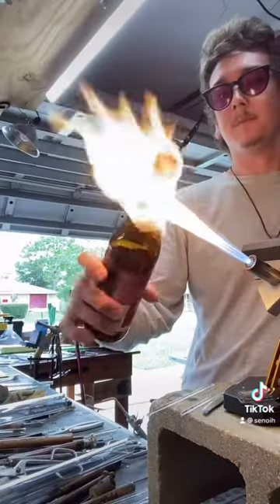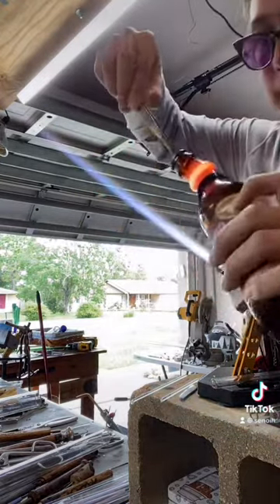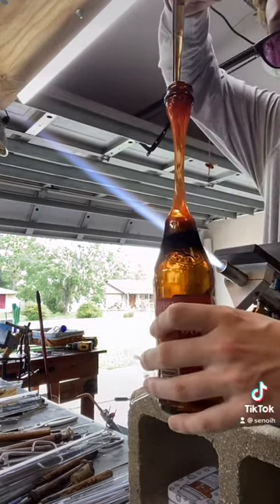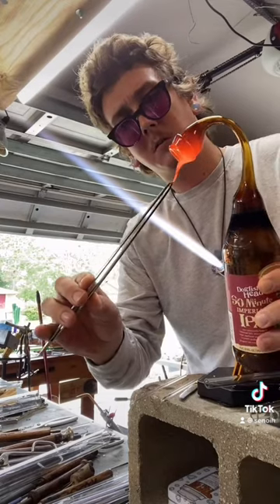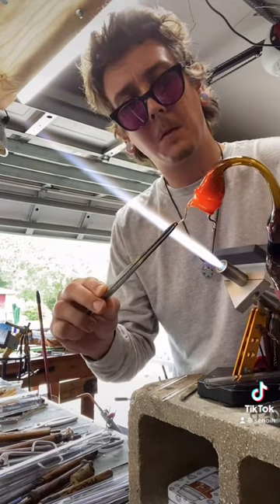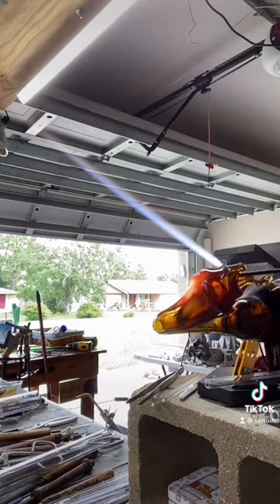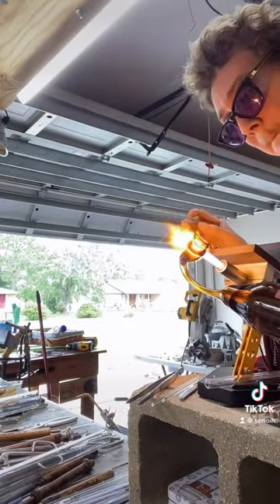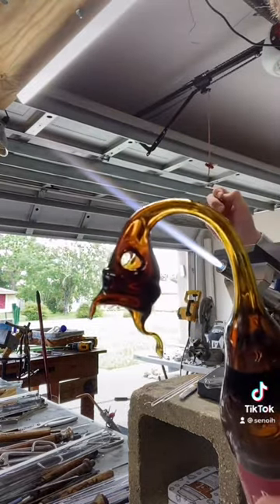Beer Bottle Dragon Trick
The ole Glassblower beer bottle dragon trick.